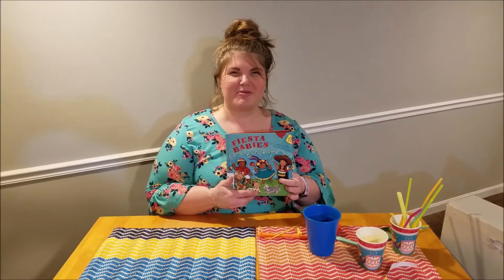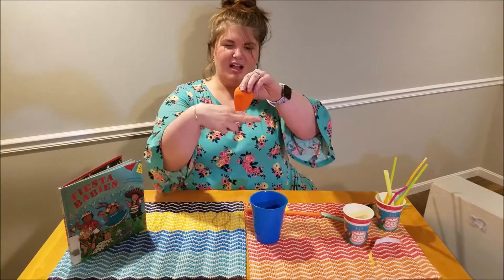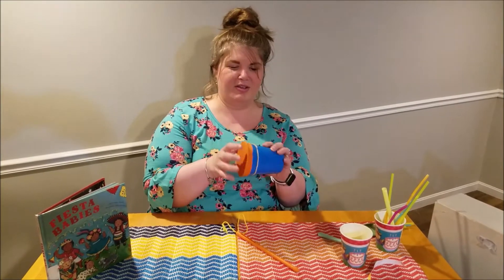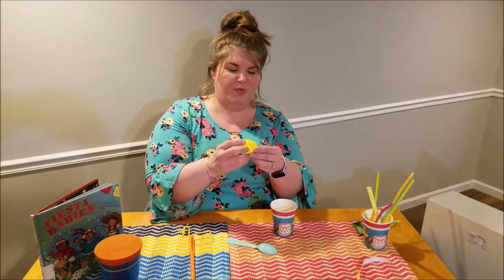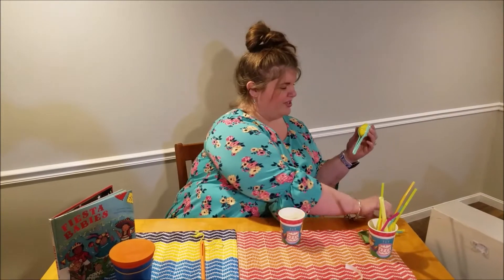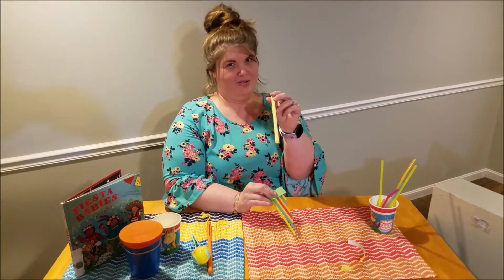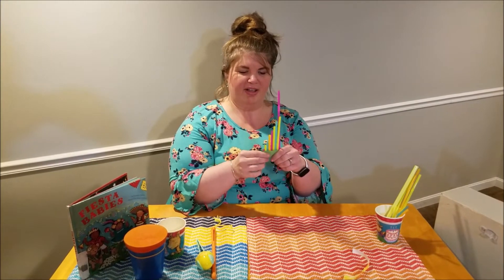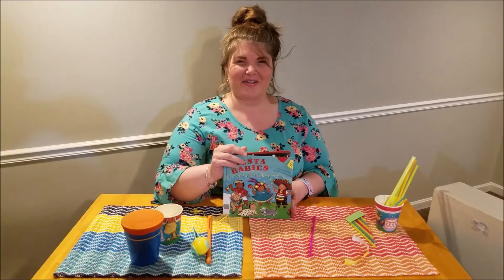Storytime Craft: Cinco de Mayo Instruments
Let the fiesta continue! Join Ms. Jillian to craft THREE musical instruments from household items, then celebrate Cinco de Mayo by playing in your own at-home mariachi band. 🥁🕺🏼💃🏽🎵🎶🎸👏🌵🌮🇲🇽🎈